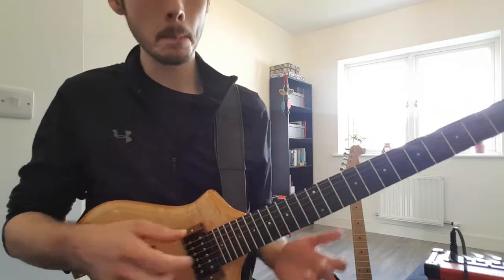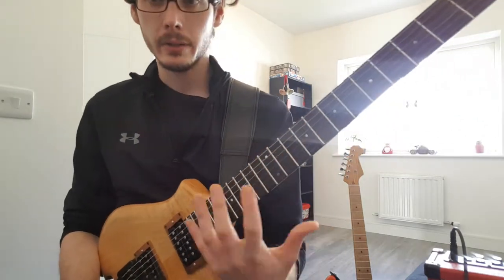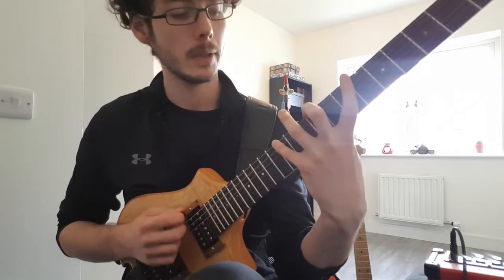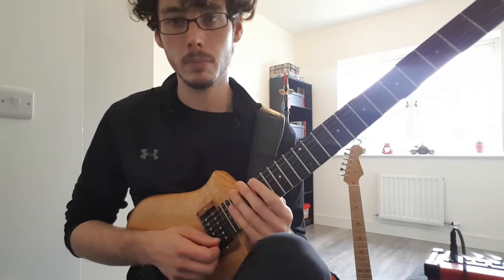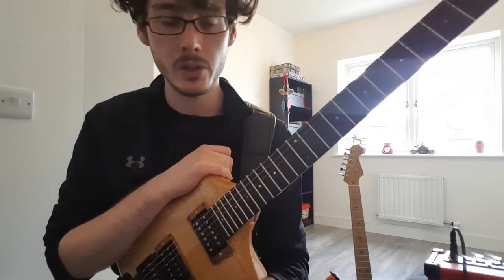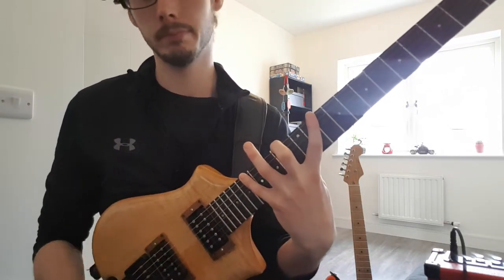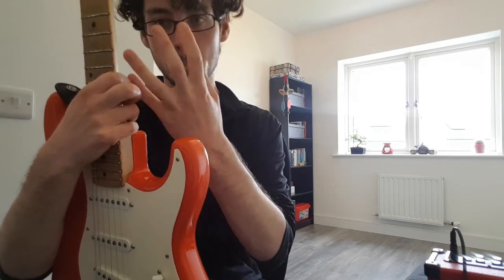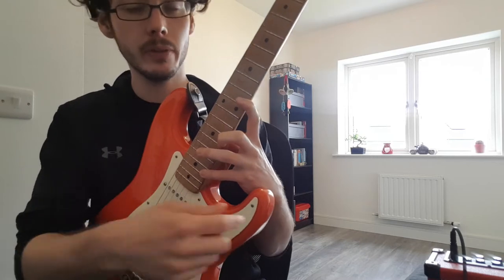Diminished and Augmented Stretches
A look at how to play Shawn Lane's diminished and augmented stretches.